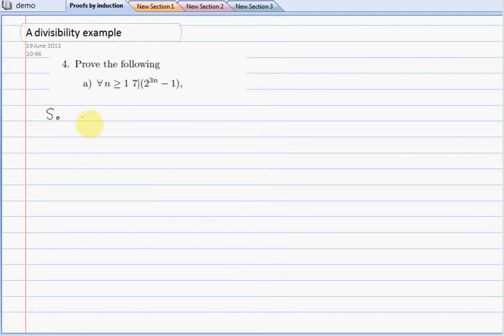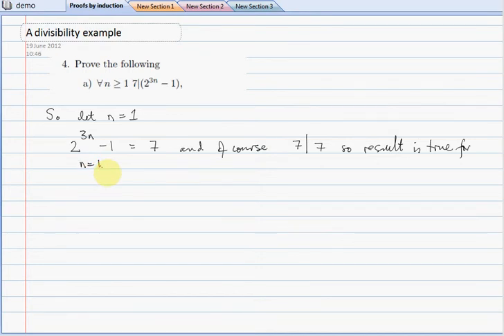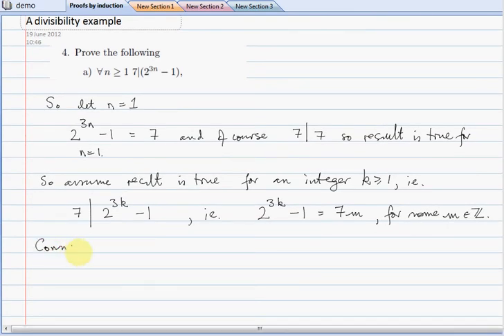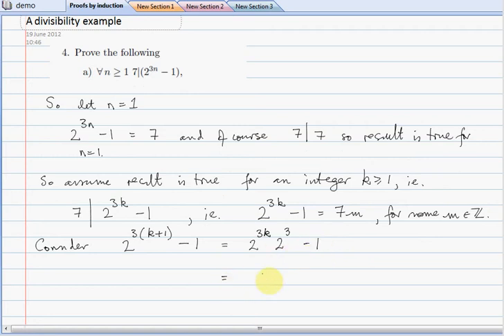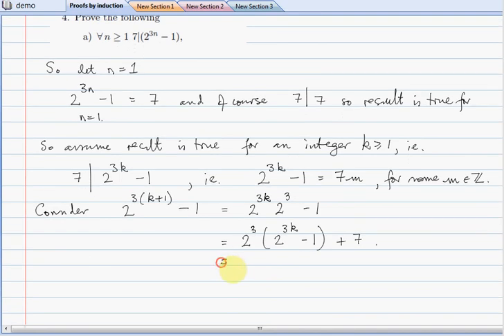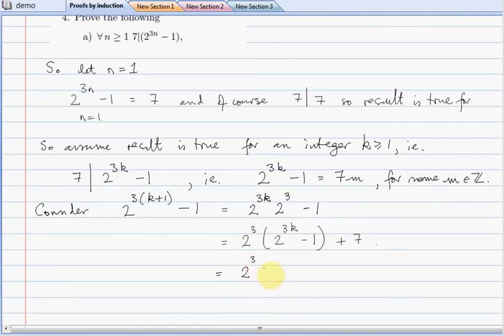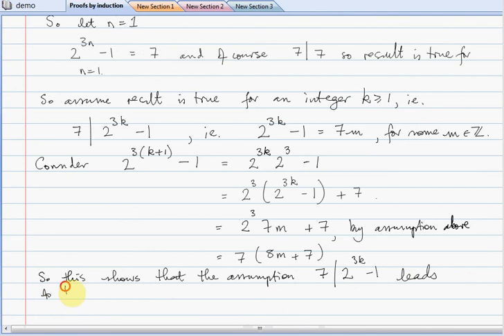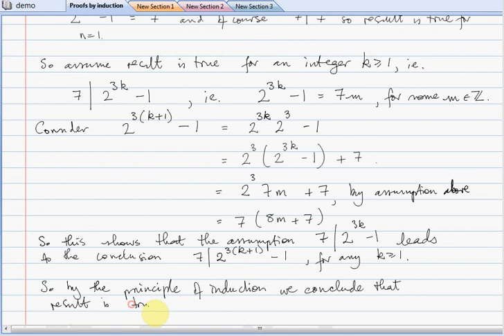Divisibility proof using induction